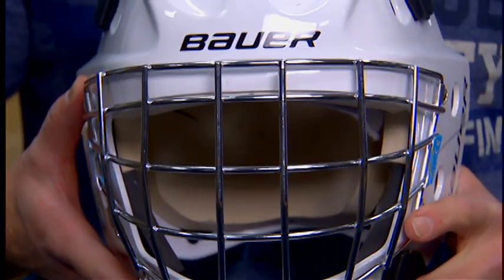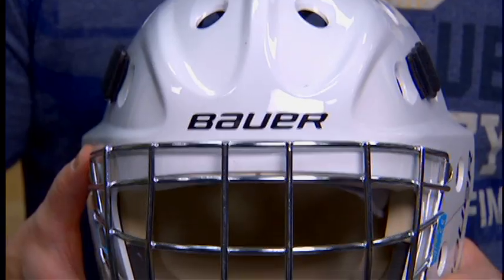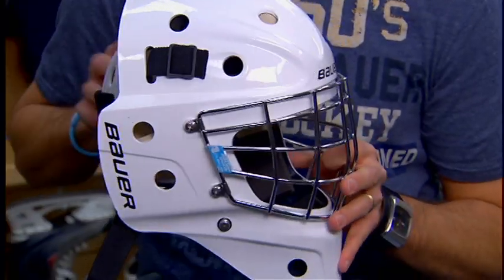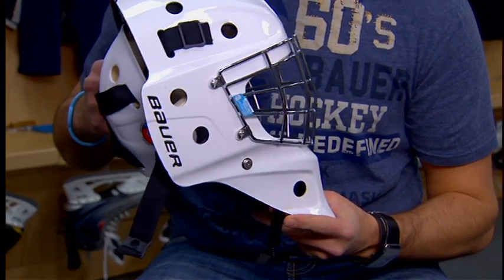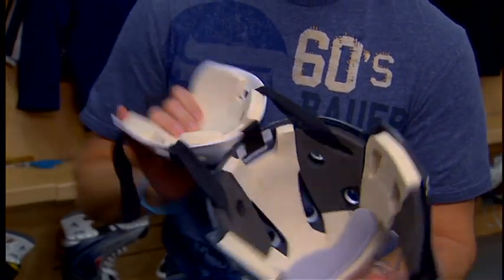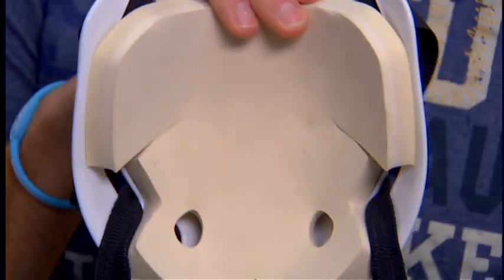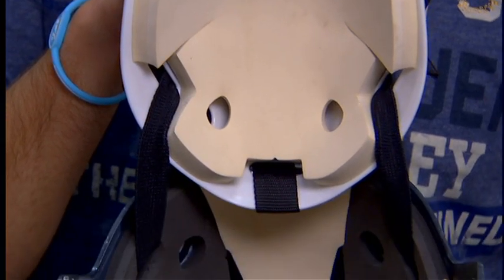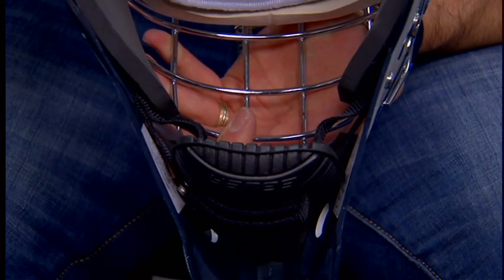Bauer NME 3 Goal Mask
Listen to the Bauer goal team talk about the NME 3 Goal Mask and all the features and benefits it has.